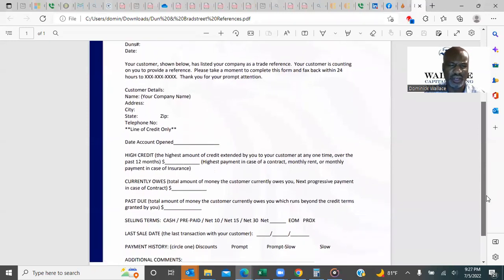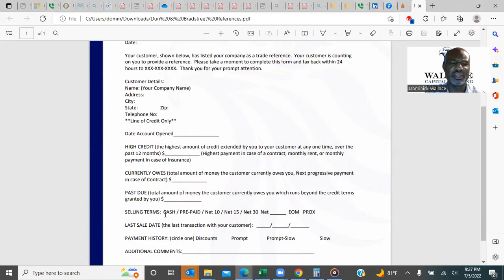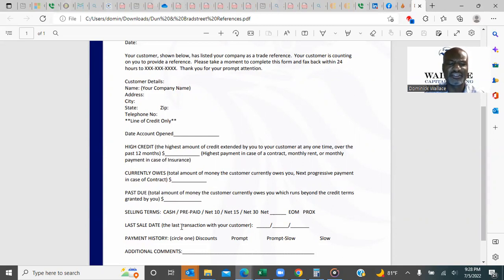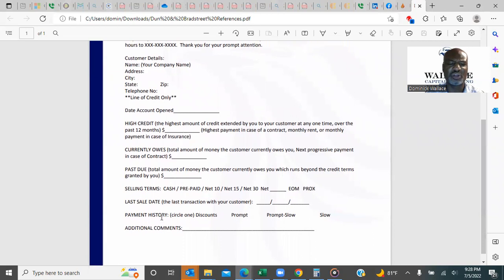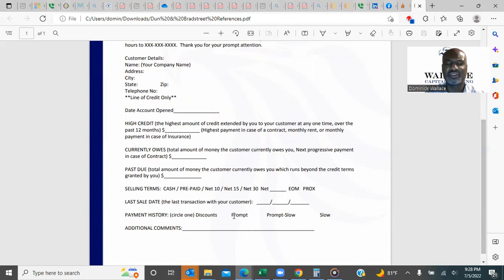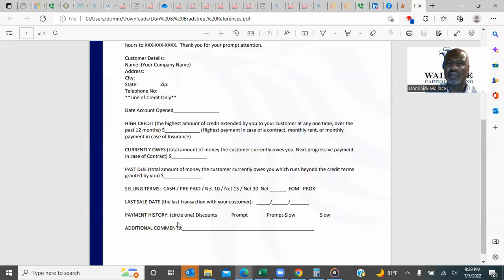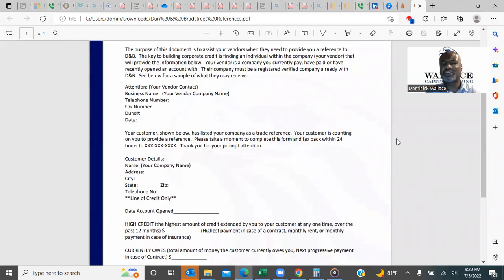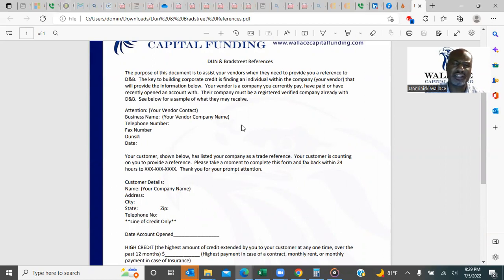How to Help Your Vendor Provide a Winning Reference and Tradeline for Dun & Bradstreet!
Curious about securing stronger vendor references for your business credit? Discover the exact form you need to prepare your vendor!

How to Help Your Vendor Provide a Winning Reference for Dun & Bradstreet!

This video reveals the specific form your vendor will receive when submitting a reference request to Dun & Bradstreet (DnB). By sharing this form with your vendors, you’re helping them understand exactly what DnB looks for when reviewing tradelines or vendor references. 📝 Watch now and set your business credit up for success!

How to list your Vendor References with Dun & Bradstreet (D&B)

This video shows the form that your vendor will get when requesting a vendor reference for Dun & Bradstreet.  You can use this form to prepare your vendor when requesting tradeline or vendor reference through Dun & Bradstreet (DnB).